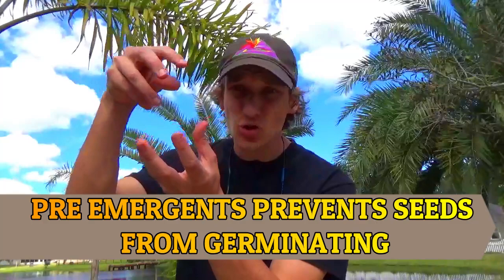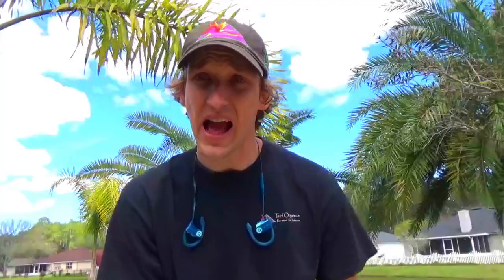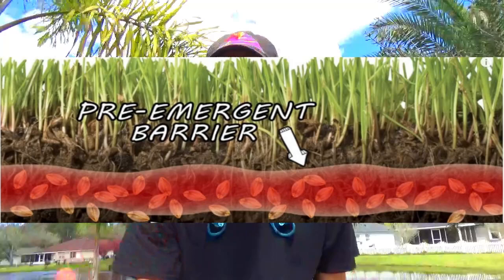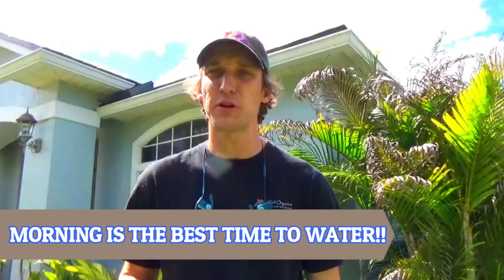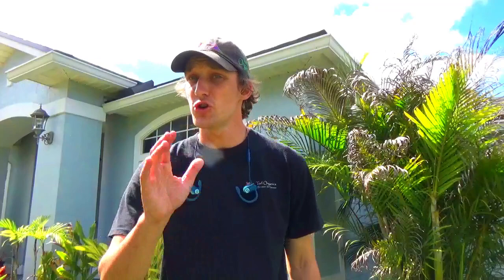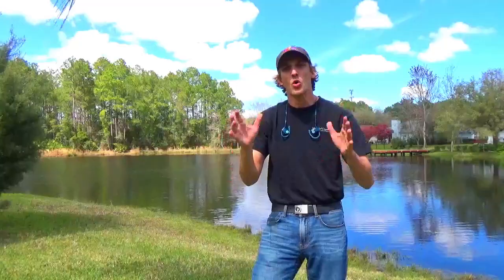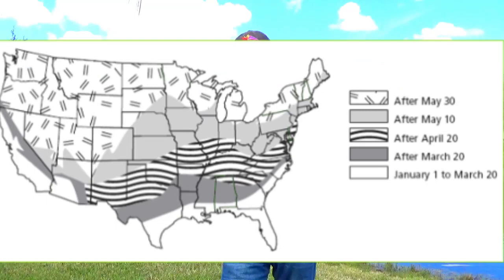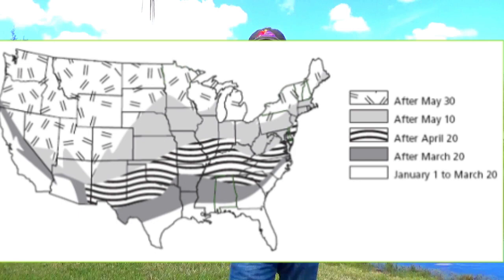How And When To Apply Pre Emergent To Warm Season Grass. (St. Augustine, Zoysia, Bermuda)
A great guide about pre emergents. How and When to apply in St. Augustine and zoysia grass.